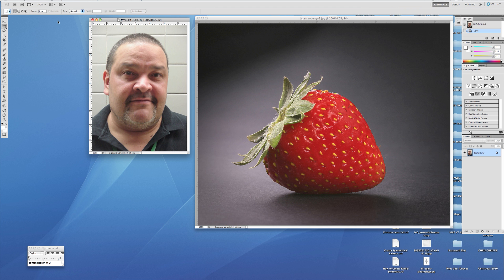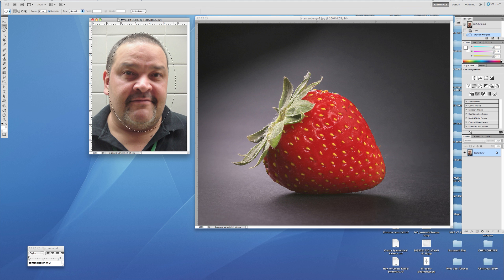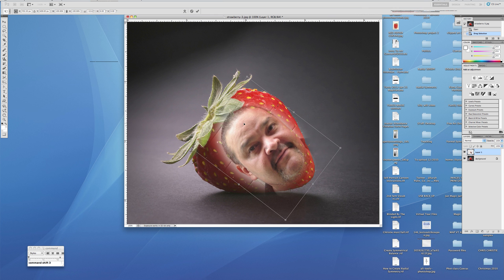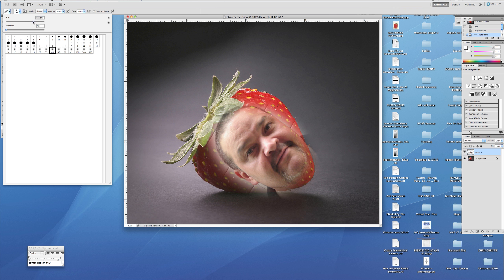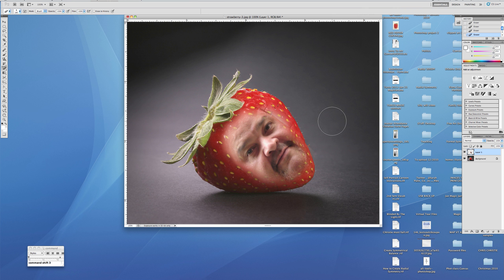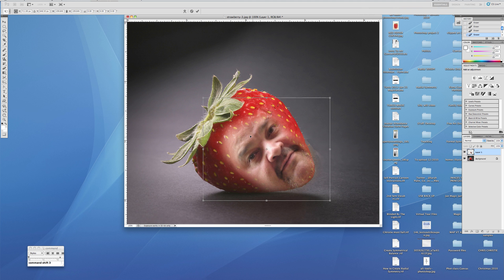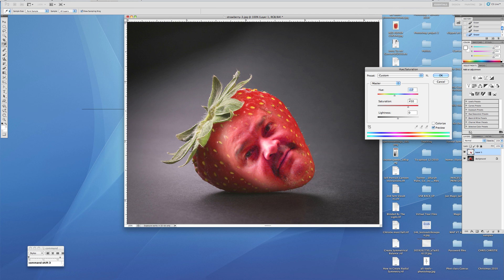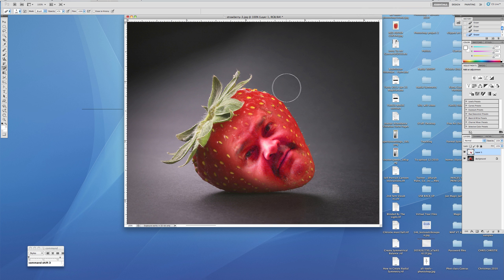Making a fruit face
Using the Adobe Photoshop application to fuse a face onto a strawberry.
This video was created to assist my student practice their skills.